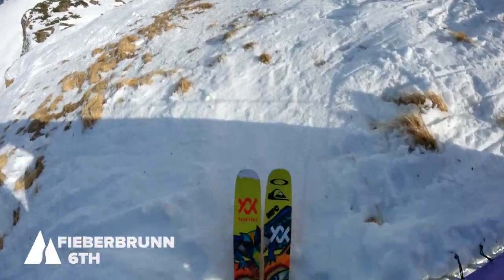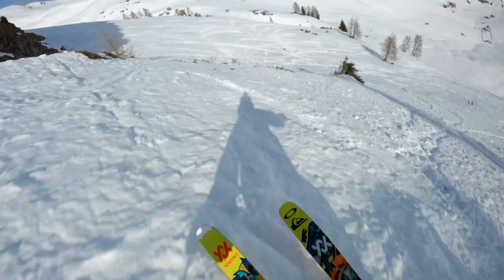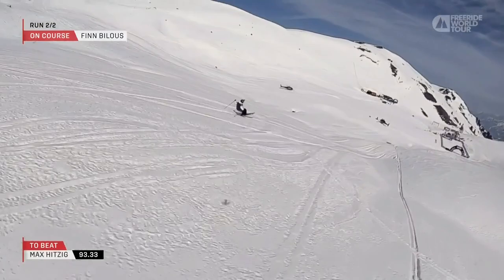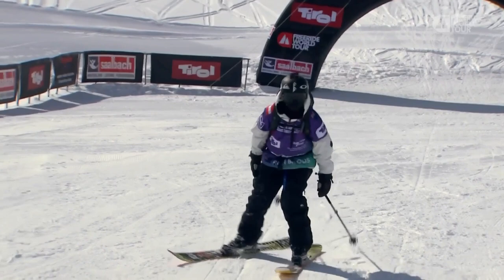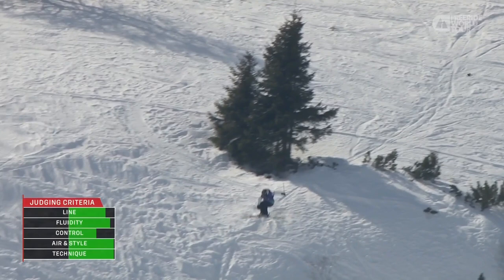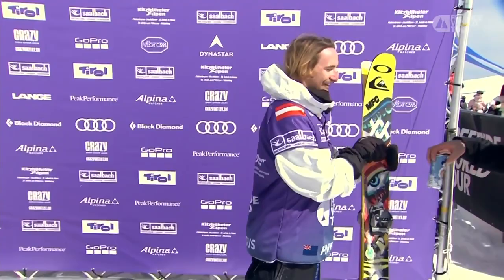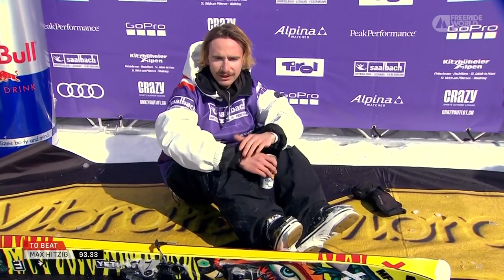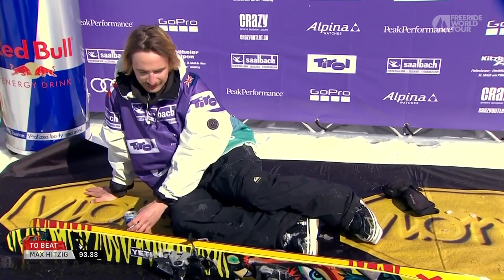Stomping a Cork 7 Blunt on the Wildseeloder | Finn Bilous FWT23 Wildcard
New Zealand shredder, and two-time Olympian Finn Bilous will join the FWT23 roster in the ski men's category as a season wildcard.